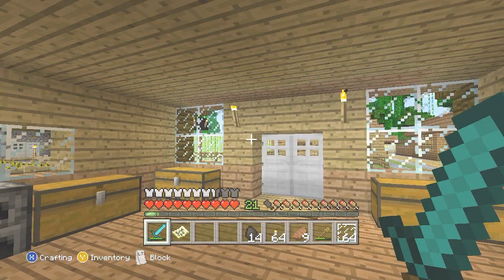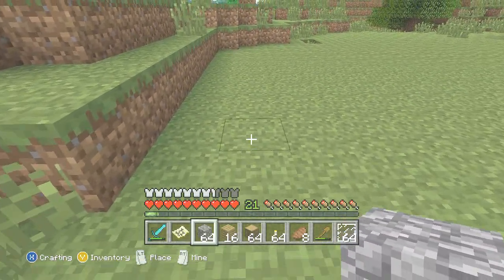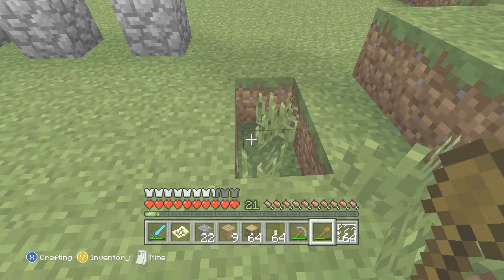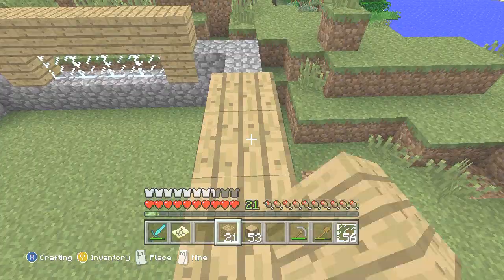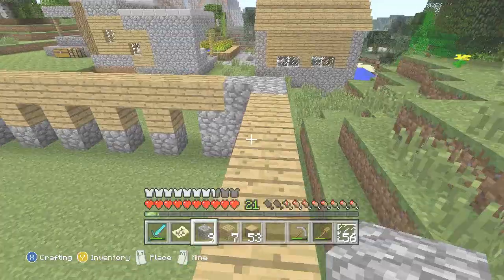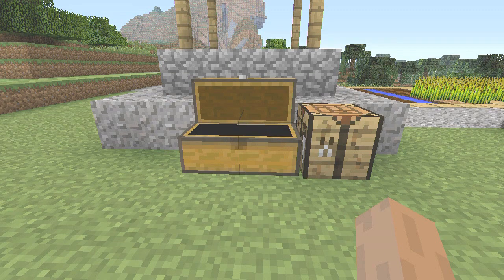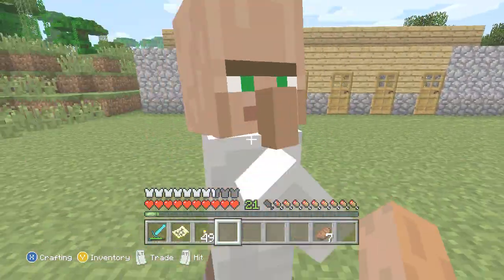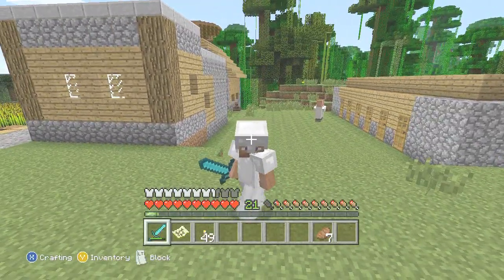Minecraft xbox: Survival Let's Play Ep 15 ( xbox 360 edition)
Hi guy's today I'm bring you more Minecraft survival if you have never played Minecraft before then I will tell you all about it. Minecraft is a sandbox game where the world is made up of cubes you can build any thing you can think of and use the land to farm breed animals. In the daytime it is mostly calm but night there lots of mobs, zombies creppers spiders and lots more. And if your new to my channel and liked the video then be sure to sub and be part of the pack. also be sure to follow me on twitter to keep up with all my channel has to offer Minecraft xbox 360 Edition Minecraft xbox live arcade game 4 J Studios Minecraft survival Let's Play Minecraft survival Let's Play with Scotty Follow me on twitter